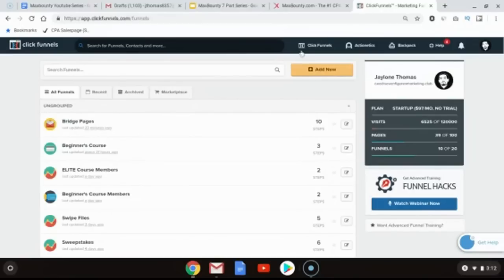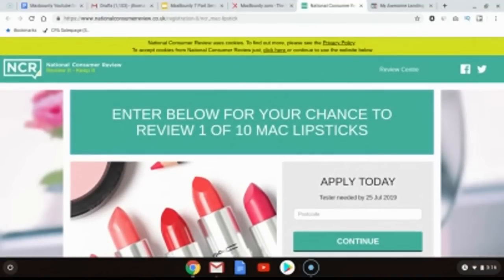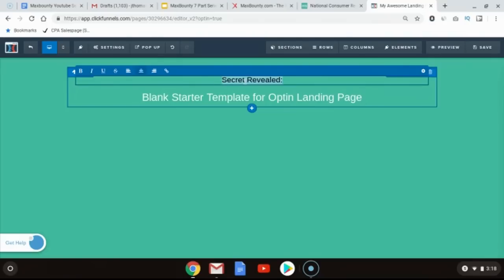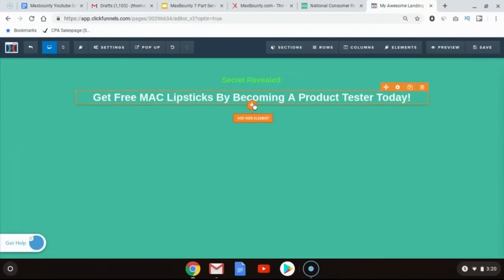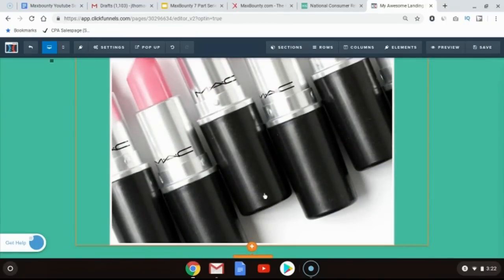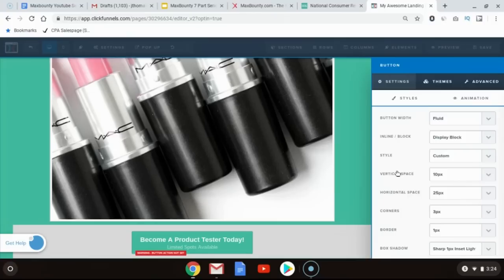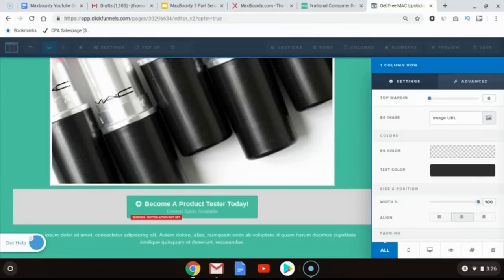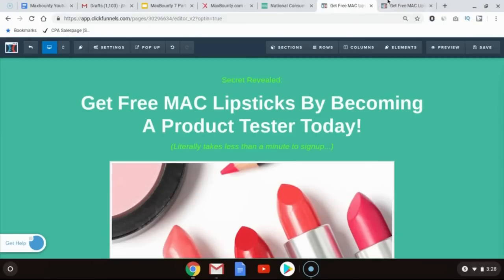Maxbounty Training: How To Make A Landing Page Using Clickfunnels (4 Of 7)